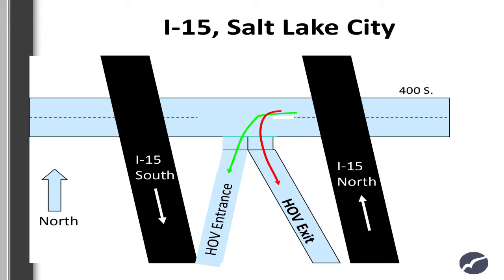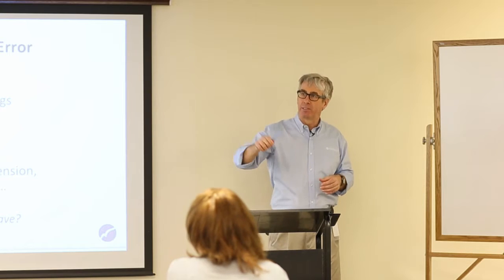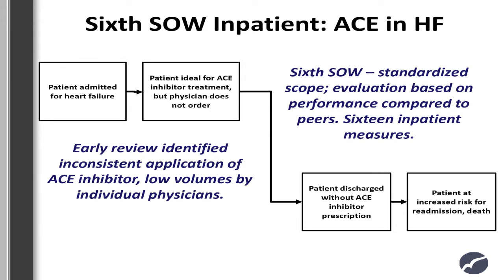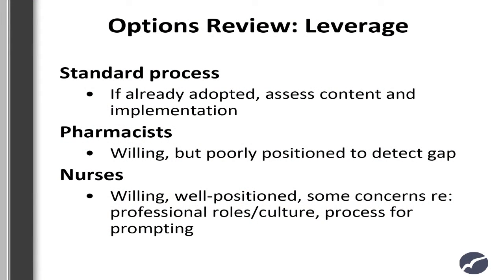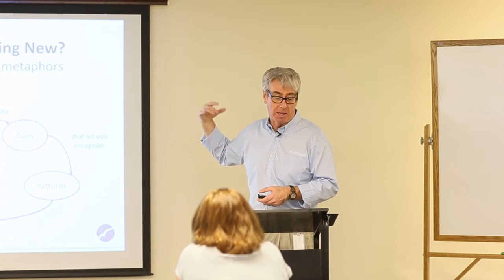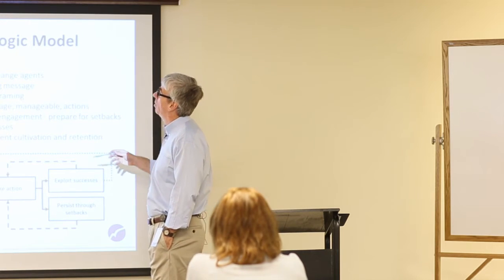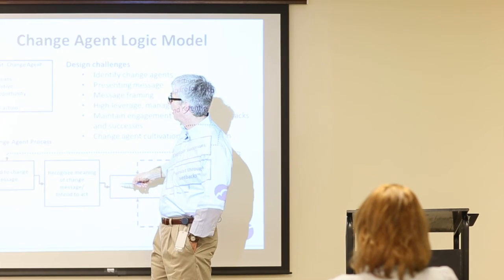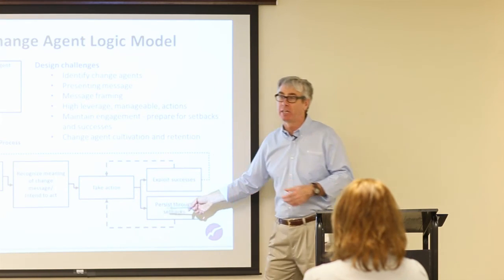HealthInsight Key Knowledge Training: Human Factors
May 2016. Key Knowledge Training Session No. 2, Section 3, featuring Mike Silver, senior vice president of improvement science and consulting services for HealthInsight.